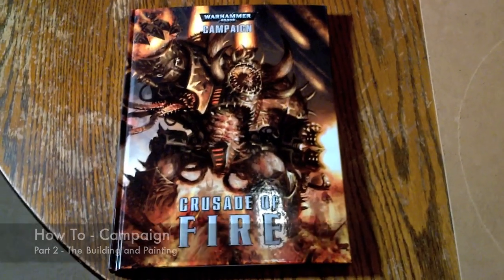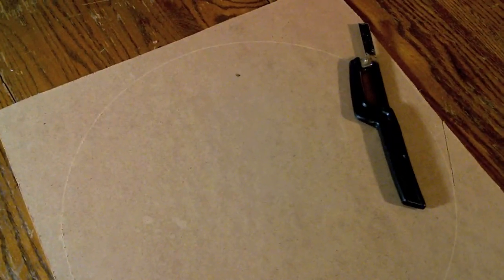Campaign Building pt1&2 - Warhammer 40k - The Pantheon Sector